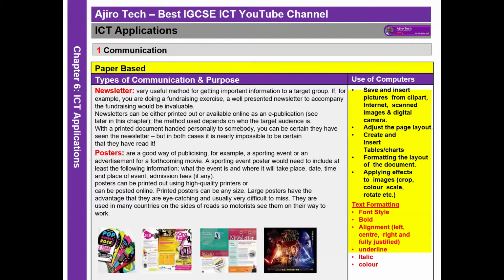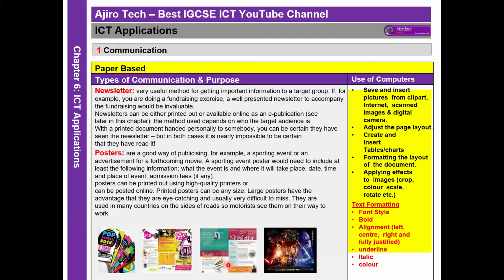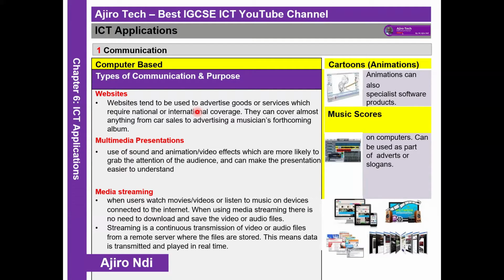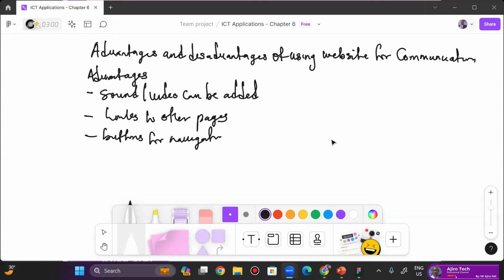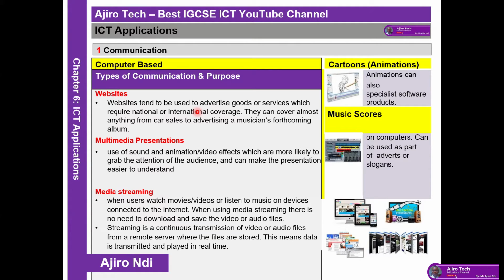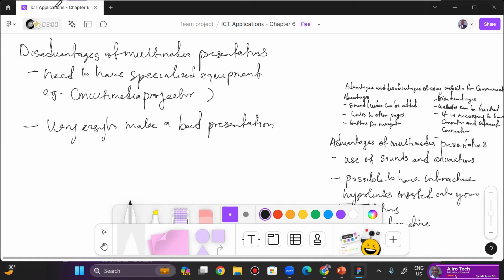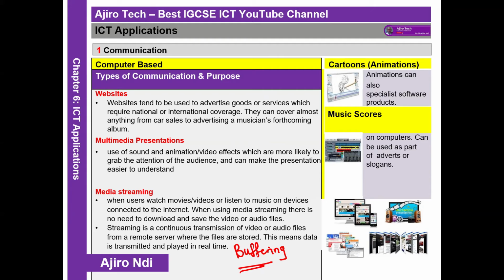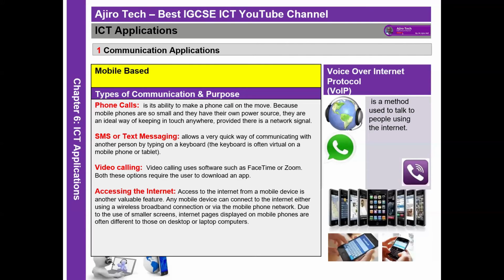IGCSE ICT Paper 1 - ICT Applications - Communication - Chapter 6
In this video you will learn about:
 ★ communication

Ajiro Tech offers personalized tuition for
- ICT (0417/0983)

Note: The originator of this slide was done by Yasar Ahmad (Yahmad)